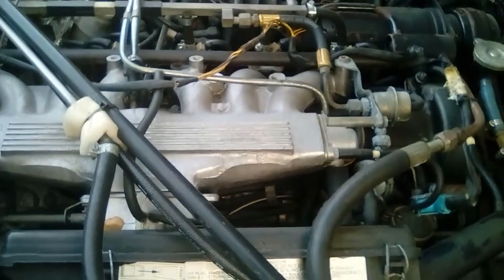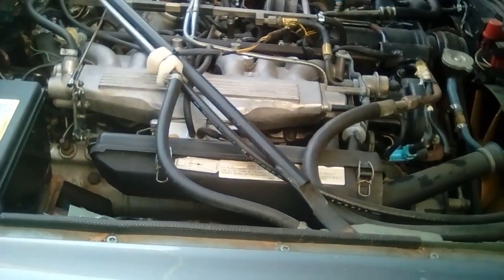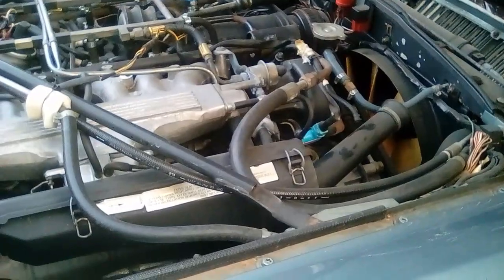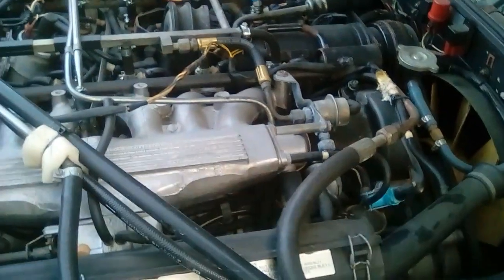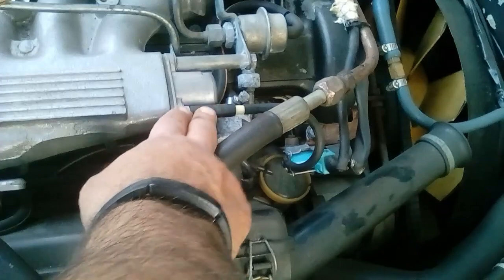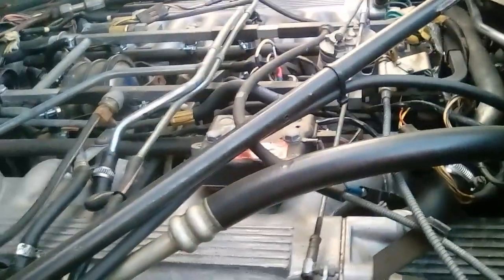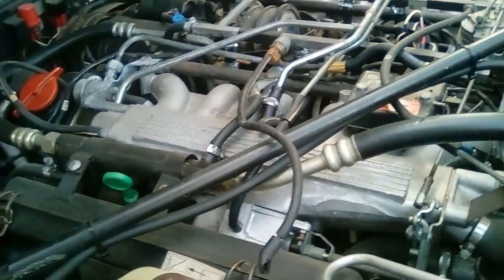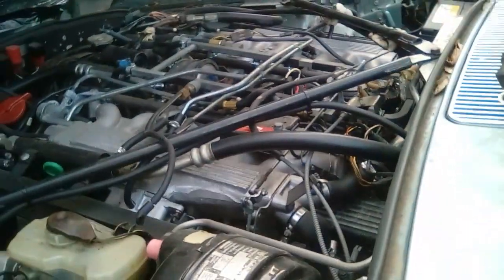1990 Jaguar XJ12 misfire troubleshooting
Trying to find the cause of the misfire on my 1990 Jaguar XJ12